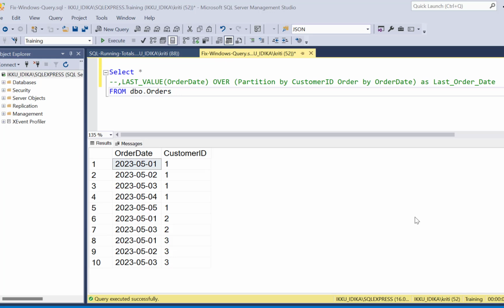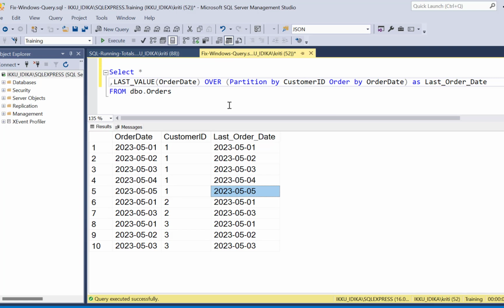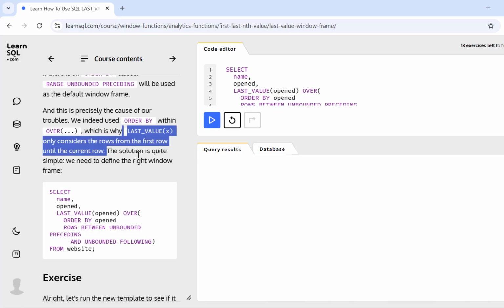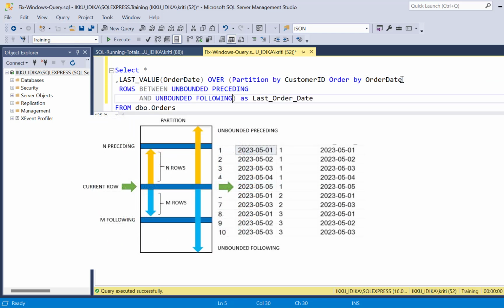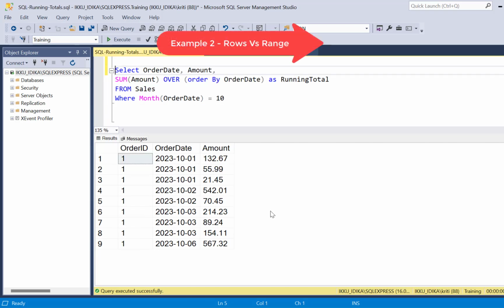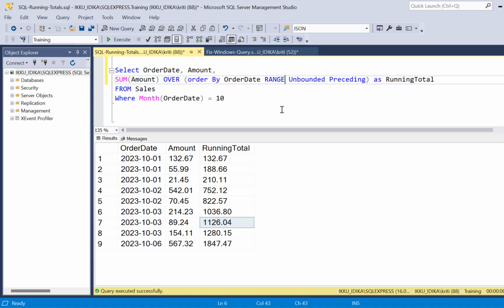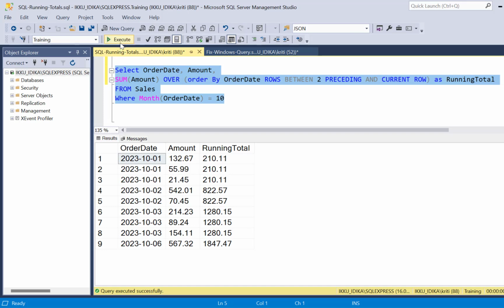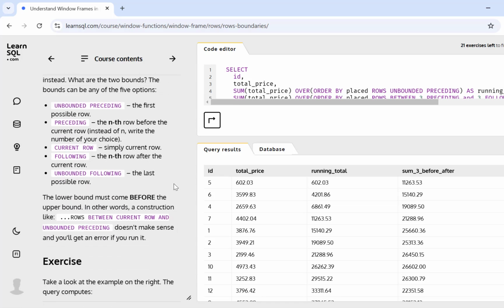Can You Fix This SQL Query ? Window Functions | Debug SQL Query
Can You Debug The Strange Behavior of this SQL Query?
The SQL Query Uses the Window Analytical Function - Last_Value

Practice SQL Queries on Your Browser through Interactive Courses -

Recommended Laptops
Lenovo IdeaPad Slim3 Gen8